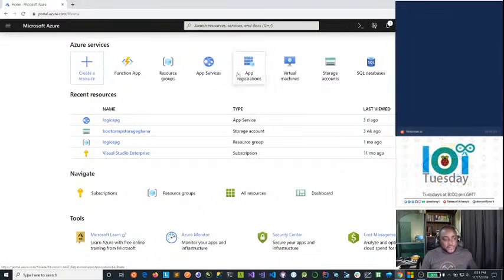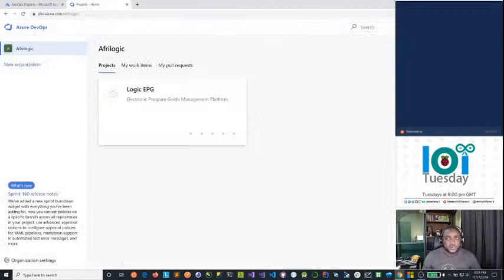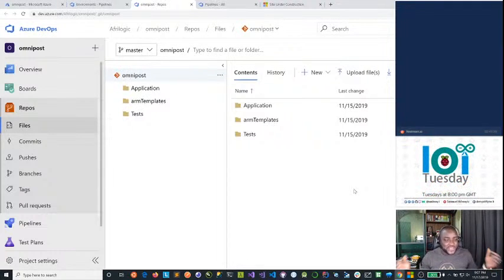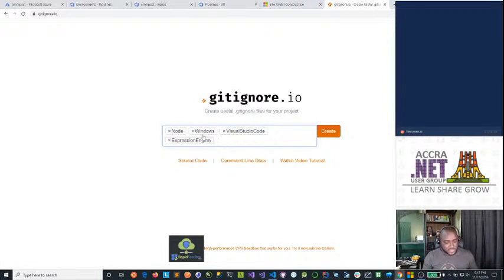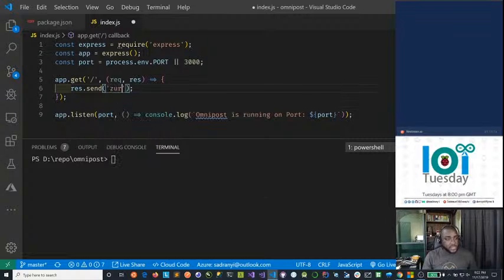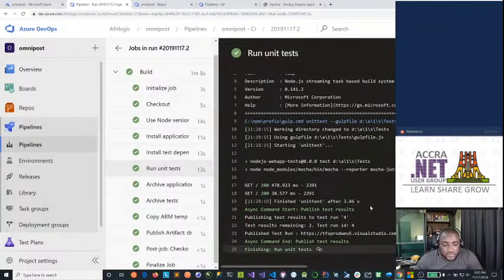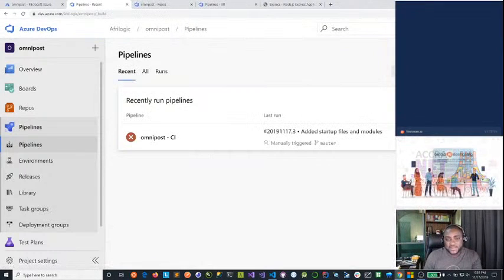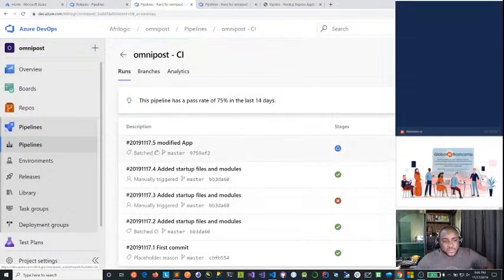Demystify Technology with Sam Episode #006 : Azure DevOps Project